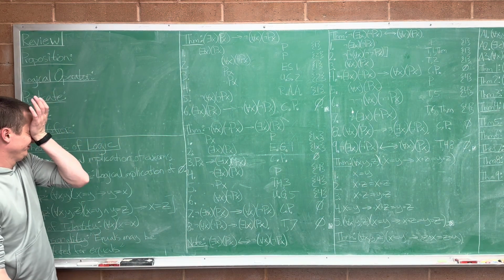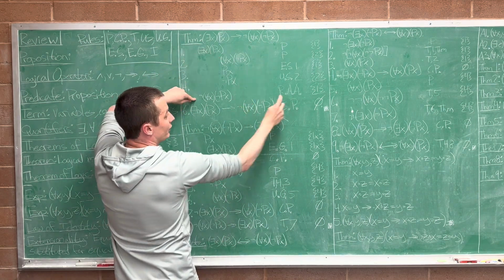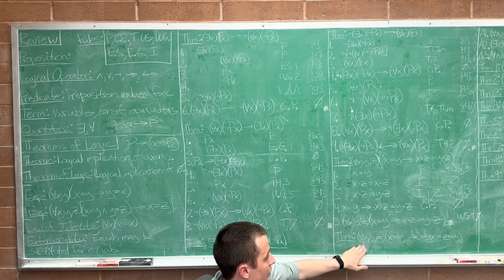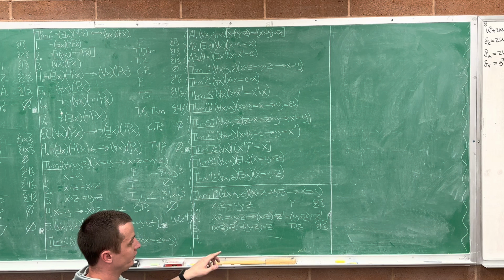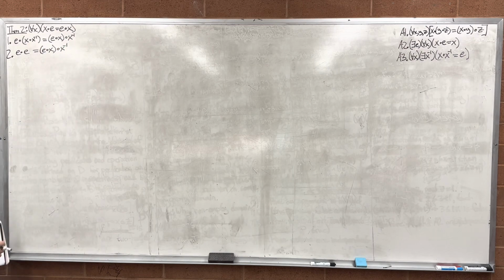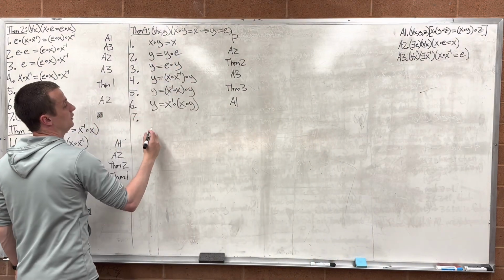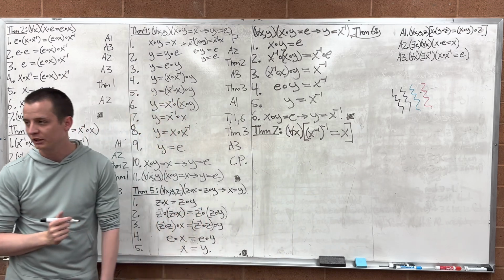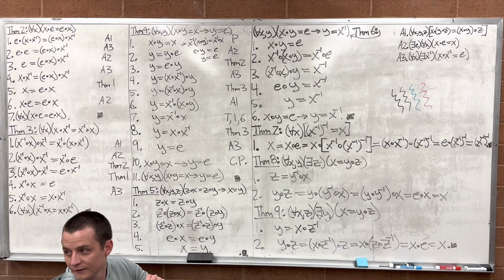Lecture 9 (Logic) Theorems of Logic and Group Theory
Chapter 5: Further Rules of Inference
 - 2. Theorems of Logic
 - 3. Group Theory